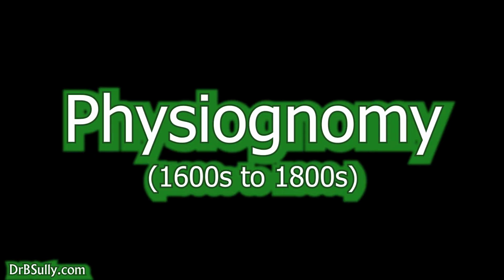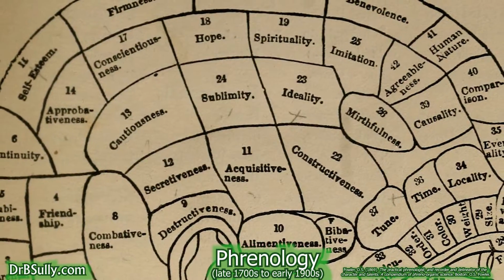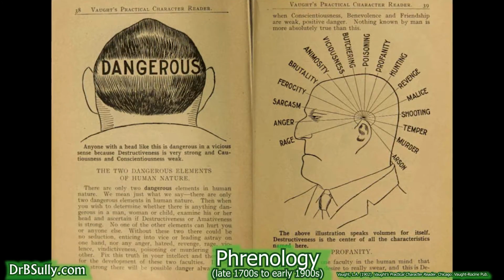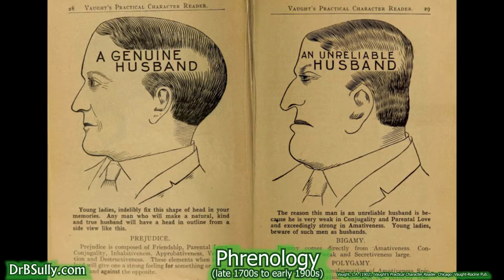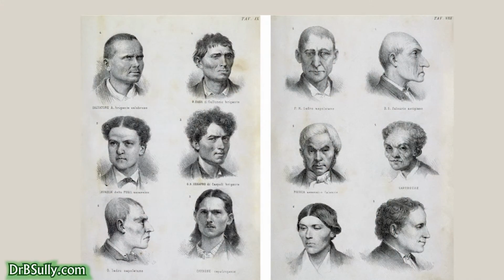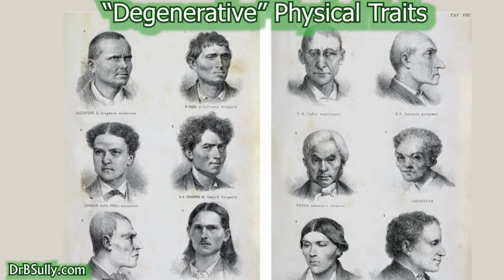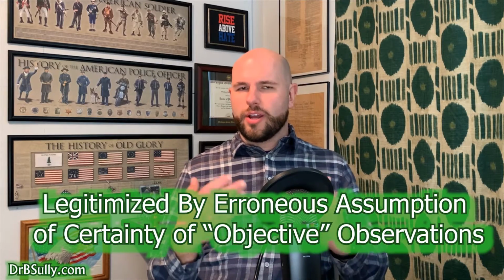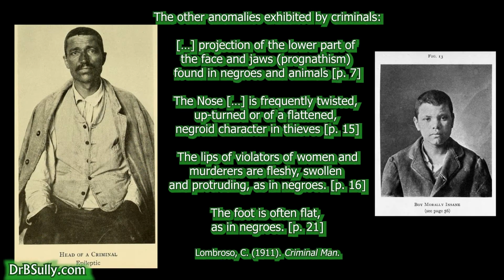Born Criminal? Does Biology Determine Who Commits Crime?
Some of the oldest explanations of criminality center around abnormal physical traits. We'll explore these early biological explanations of criminality, including their accuracy, impact, and legacy.

0:00 Nature or Nurture?
0:16 Biological Determinism
1:00 Physiognomy
1:29 Phrenology
2:05 Lombroso's "Criminal Man" (Atavistic Anomaly)
3:23 Pitfall of Positivism
3:46 Shortcomings of Early Biological Theories
5:13 Perceptions of Who Is & Is Not "Criminal"
5:51 Born Criminal?